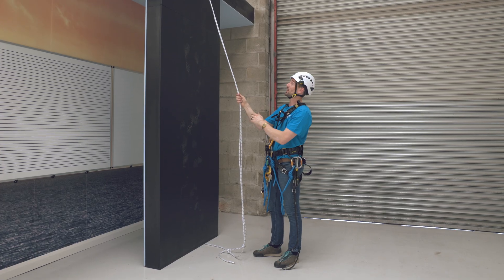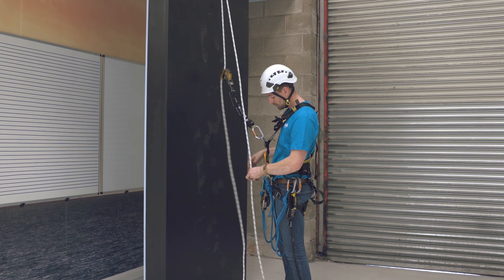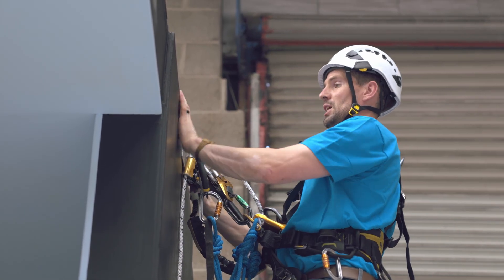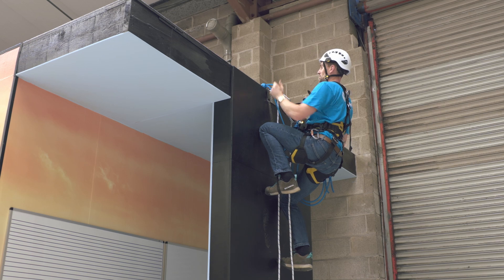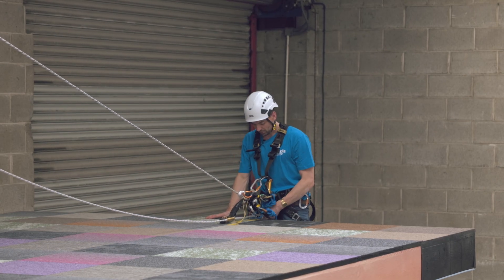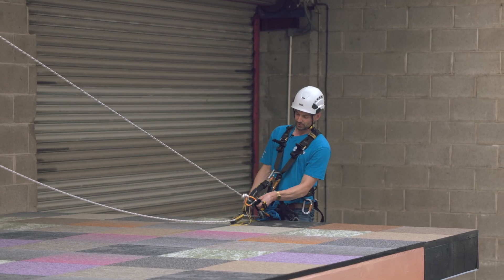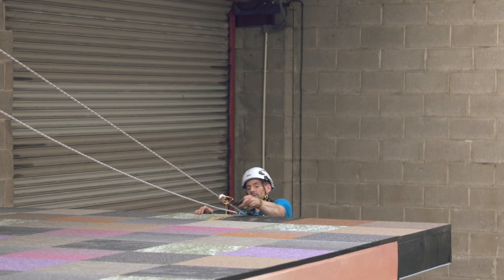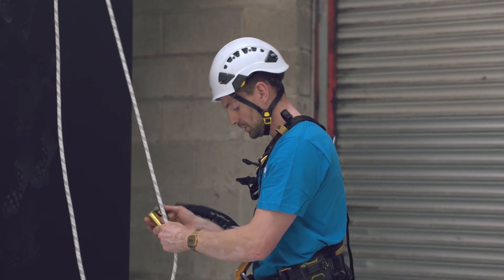Rope Access Level 1 Training | Passing an Edge | Dangle Academy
Welcome to the sixth episode in our Rope Access Level 1 Training Series.
In this video, our instructors demonstrate how to safely and effectively pass an edge while maintaining rope protection and technician safety.

✅ Correct use of rope protectors to avoid abrasion
✅ Managing body position while working near edges
✅ Checking rope placement for safety and efficiency
✅ Transferring smoothly and maintaining backup connection

Passing an edge is one of the most realistic skills in rope access training — something you’ll face on rooftops, towers, industrial sites, and offshore structures.

Edges are one of the most common — and most hazardous — features in rope access work. Learning how to manage them protects both the technician and the equipment.
 • Protecting the rope: Ropes can be damaged quickly if dragged over sharp or rough edges without proper precautions.
 • Maintaining safety: Technicians must position themselves correctly to avoid slips, pendulums, or sudden loading.
 • Building real-world readiness: Unlike some manoeuvres practiced only in training, passing edges is an everyday necessity in industrial rope access.

Mastering this skill ensures you’re prepared for both your Level 1 assessment and the real conditions you’ll face on site.

📚 What You’ll Learn in the Full Series

This episode is part of our complete Rope Access Level 1 Training Series, which includes:
 • Basic Rope Access Set Up
 • Ascend and Descend
 • Ascending on a Descending Device / Descending on an Ascending Device
 • Single Deviation
 • Passing Knots
 • Passing an Edge (this video)
 • Rebelay
 • Rope to Rope Transfer

By following along with each episode, you’ll understand the full range of skills required for successful training and assessment.

🌍 Who This Series Is For
 • Trainees preparing for their Level 1 course
 • Rope access beginners learning edge management
 • Technicians working on buildings, towers, offshore, and industrial structures
 • Safety managers and supervisors assessing risk at height
 • Anyone looking to build the essential skills needed for a rope access career

🚀 About Dangle Academy

Dangle Academy is Belfast’s only dedicated rope access training centre, purpose-built to provide high-quality rope access and safety training. We offer:
 • Rope Access Training – Levels 1, 2, and 3
 • Train the Painter Certification – globally recognised training for protective coatings and industrial painting
 • Work at Height & Safety Courses – including harness inspection, confined space awareness, manual handling, and more

Our training facility features a custom-designed rope access frame, modern classrooms, and a complete range of professional equipment. With nearly two decades of industry experience, our instructors ensure that every trainee is fully prepared for both assessment and work on live sites.

🔔 Get Involved

💬 Comment with your questions — our instructors will reply directly
📢 Share this with colleagues preparing for rope access training

📌 Useful Links

📍 Visit us in Belfast: Dangle Academy, Rope Access Training Centre